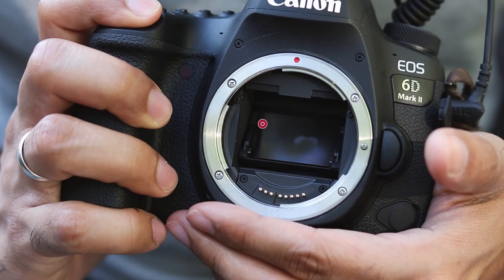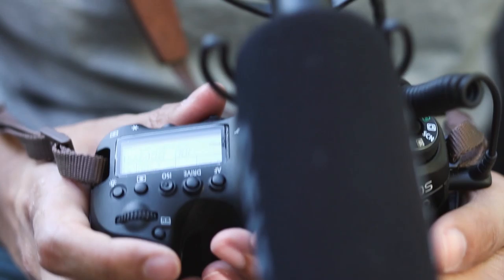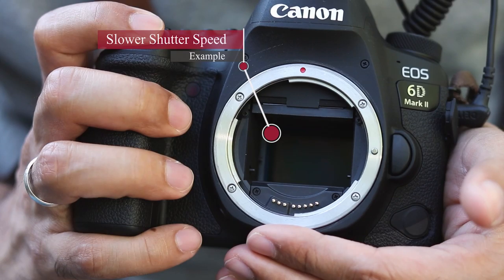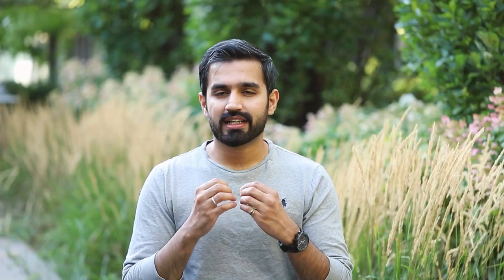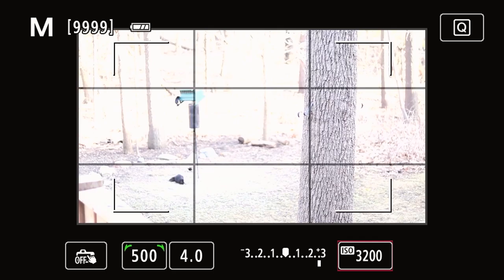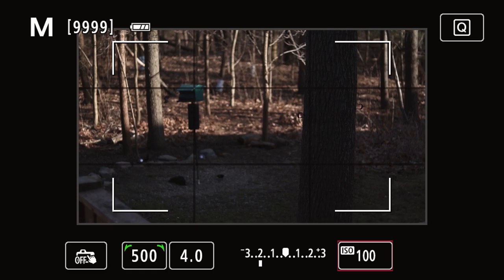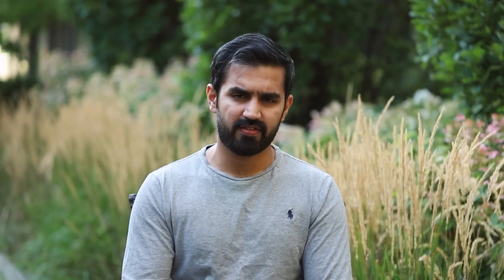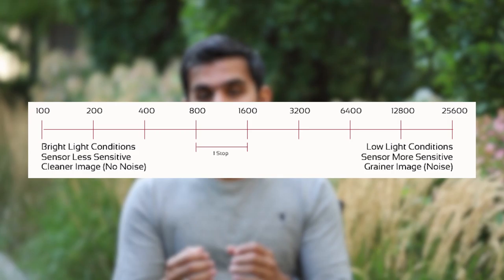Understanding Exposure (Aperture, Shutter Speed, ISO) | Beginner Photography Course Part 3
In this video I talk about how Aperture, Shutter Speed and ISO effect exposure in a camera.

This is the third of a free in-depth beginner photography course taught by Omar. This series was created to help people who have little-to-no experience in photography and teach them how to think like a photographer so that they can get started on their journey to taking amazing photos!